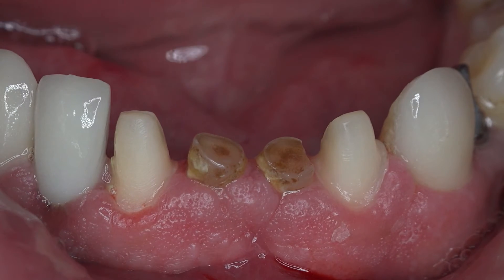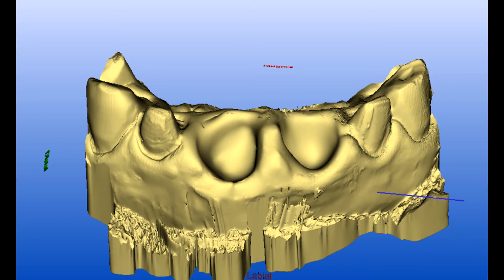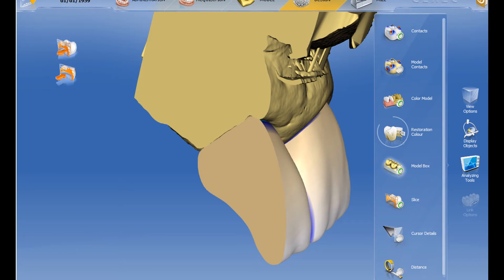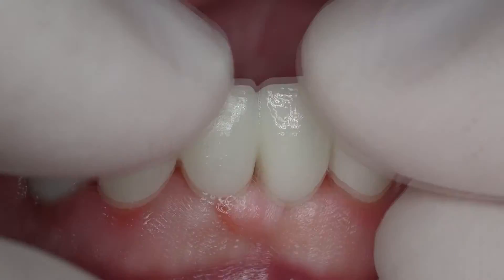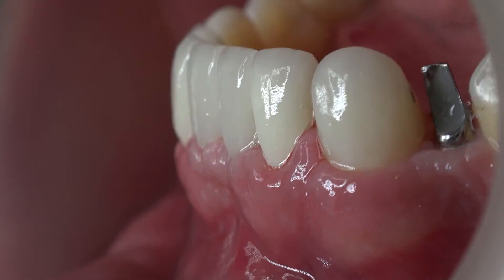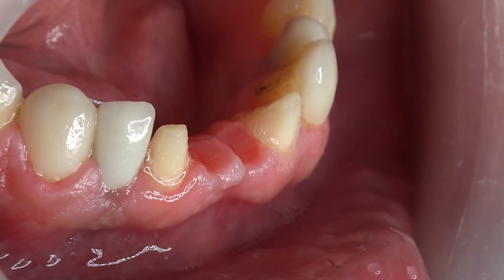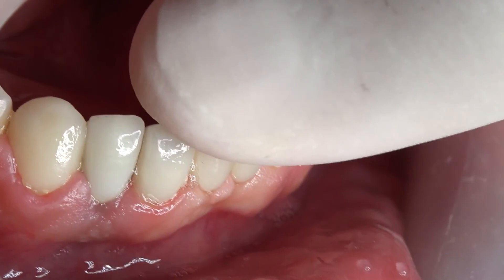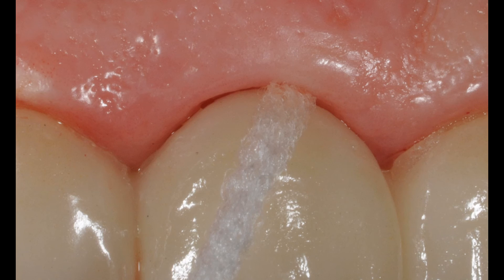Ovate pontic design to avoid food impaction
Ovate pontic, food impaction, digital dentistry, emergence profile, esthetics, soft tissue management, mucosal cuff, mucosal shaping